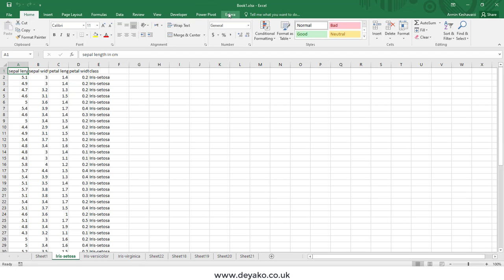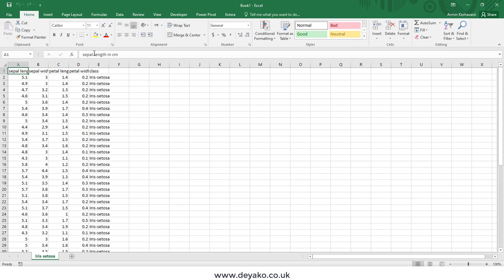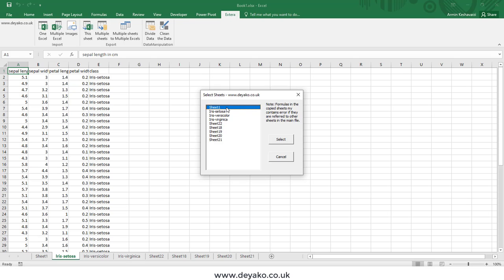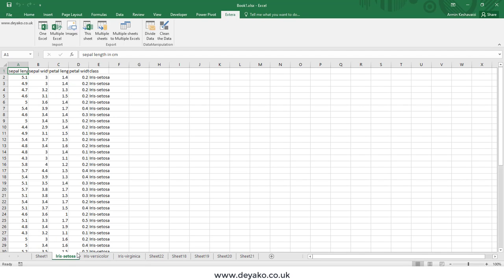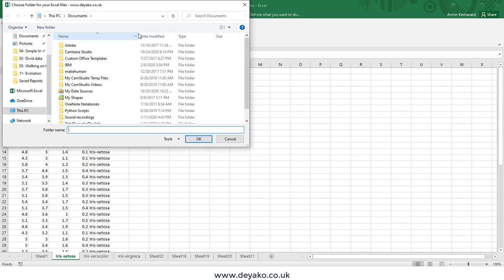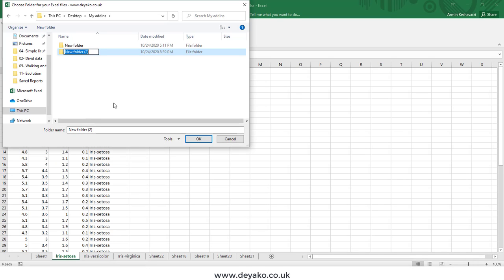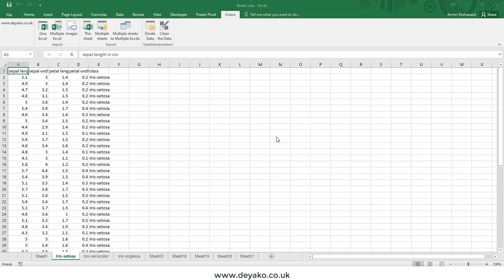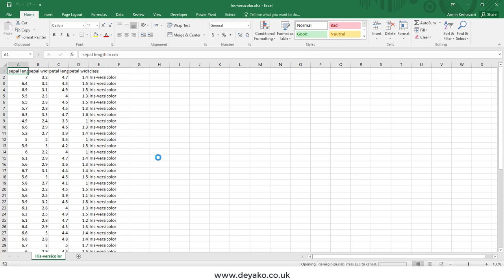Export multiple sheets from one Excel to one or multiple Excel files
sheets in our Excel file and export them into one or multiple new Excel file. For having multiple new Excel file you just simply need to choose a folder, then all selected sheets will be saved as new Excel file with their relative sheet name in destination folder.